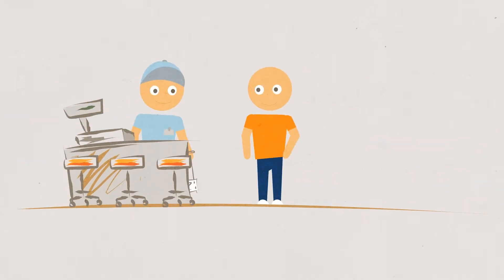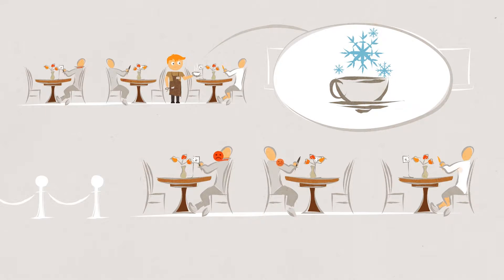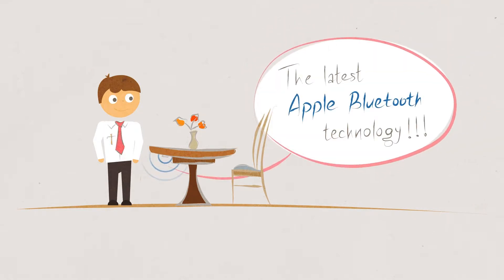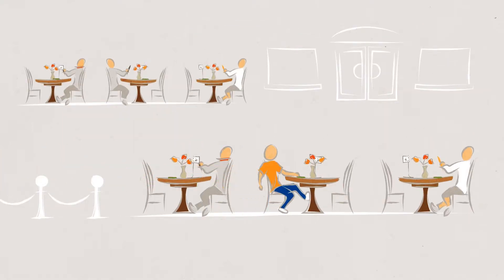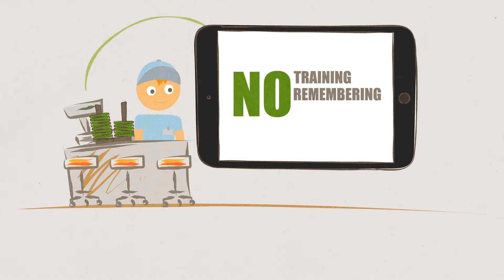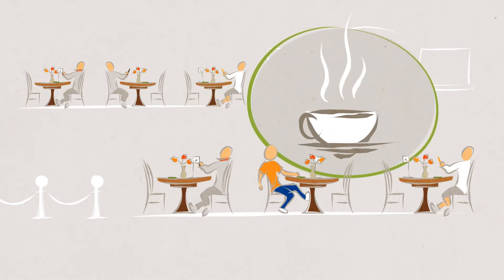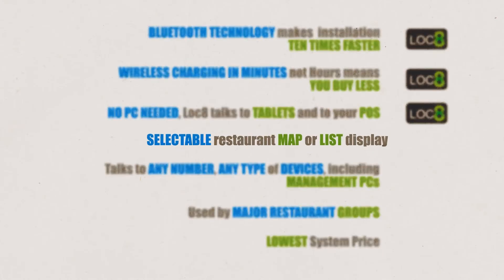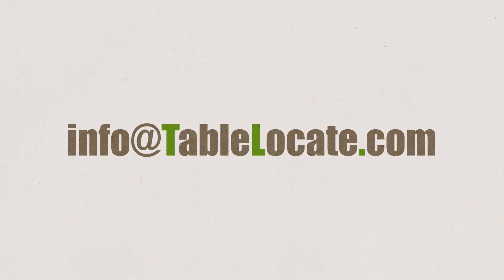Loc8 US2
TableLocate is the World’s Only table location technology guaranteed to work for 4 years without battery change. Table iBeacons are simple and quick to install. Our LOC8 router directly talks to Tablets, so there is no PC to maintain. Our advanced technology dramatically reduces Total Ownership Costs.